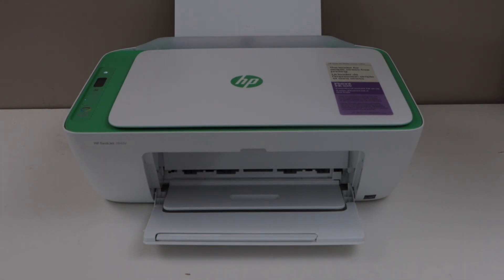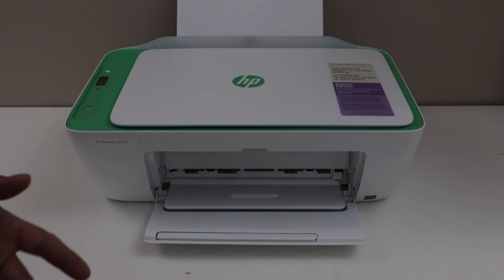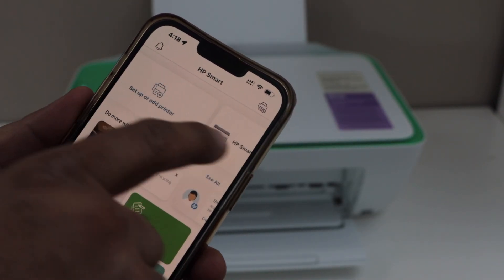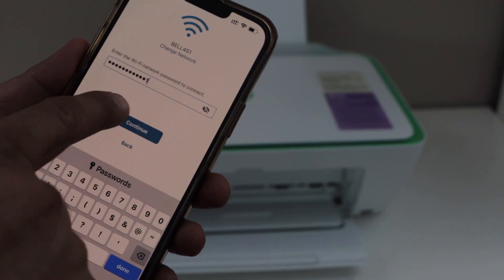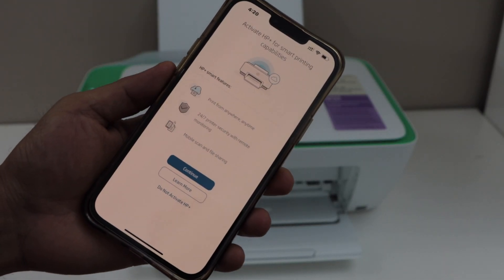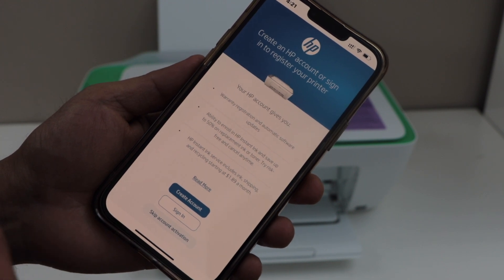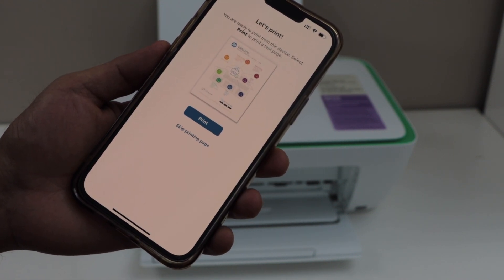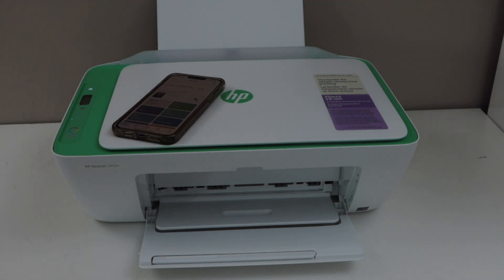Connect HP DeskJet 2800e To WiFi Network !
This video reviews the easy method to connect the HP DeskJet 2800e Series Printer to the WiFi network and add in smartphone for wireless printing and scanning. This helps with the HP DeskJet 2800e, 2820e, 2842e, 2852e, 2855e, All-in-one printer and HP DeskJet Ink Advantage 2874, 2875 & 2876 All-in-one Printer.